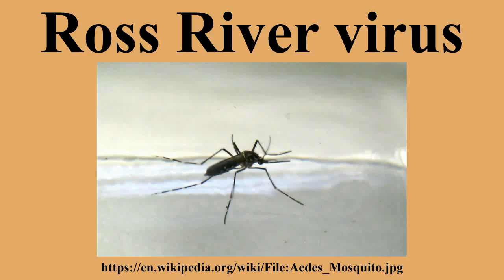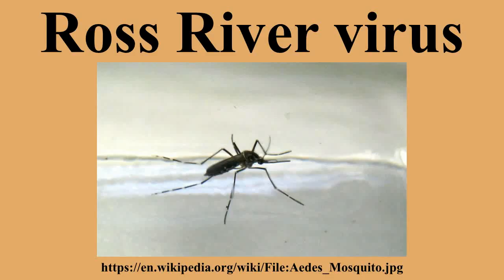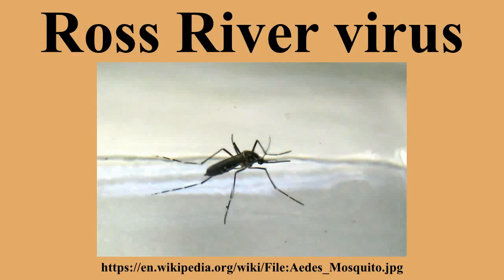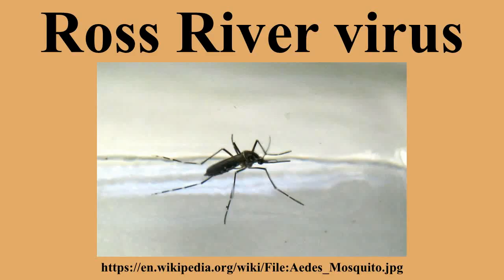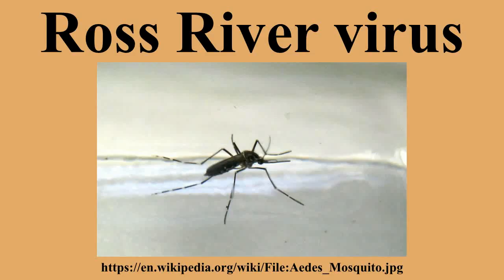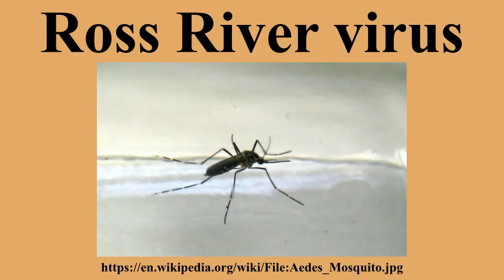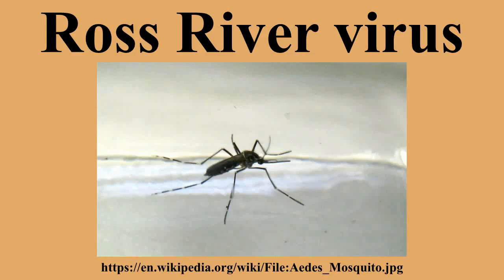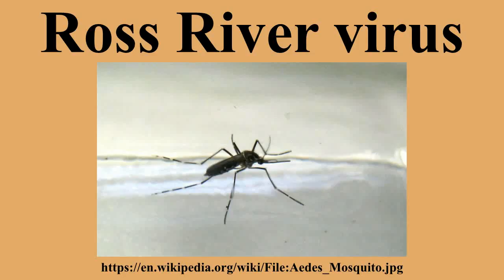Ross River virus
Ad-free videos.

Ross River virus is a small encapsulated single-strand RNA alphavirus endemic to Australia, Papua New Guinea and other islands in the South Pacific.It is responsible for a type of mosquito-borne non-lethal but debilitating tropical disease known as Ross River fever, previously termed "epidemic polyarthritis".The virus is suspected to be enzootic in populations of various native Australian mammals, and has been found on occasion in horses.

---Image-Copyright-and-Permission---
About the author(s): ProjectManhattan
---Image-Copyright-and-Permission---